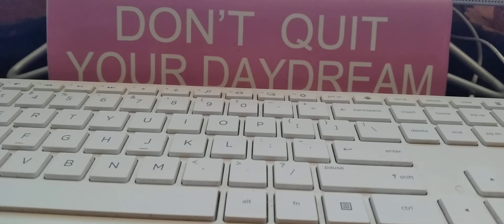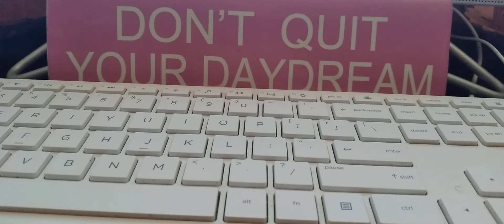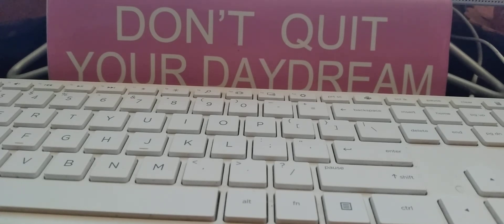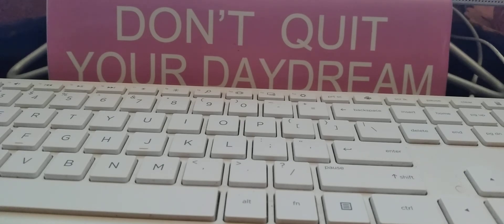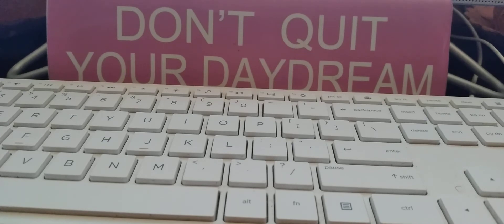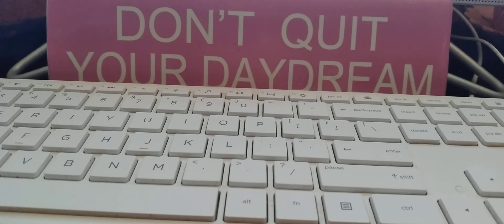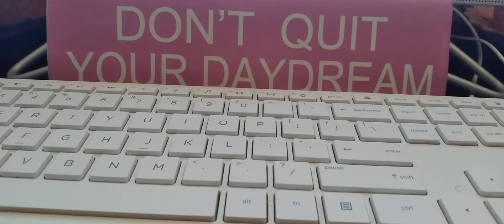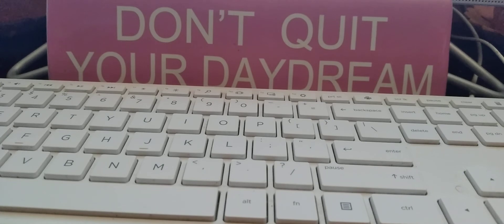Leo ♌ Lunar Lyrics 🌟 Rags II Riches